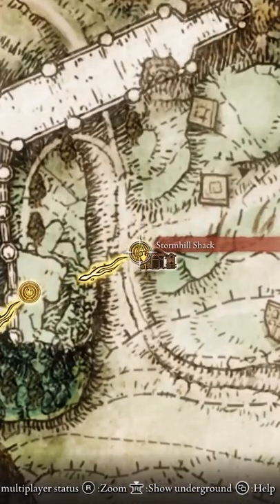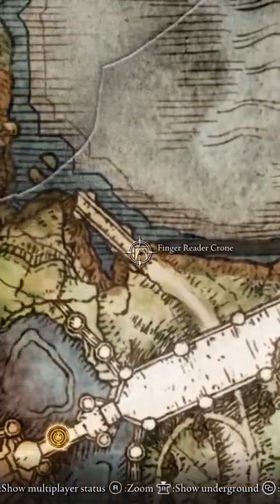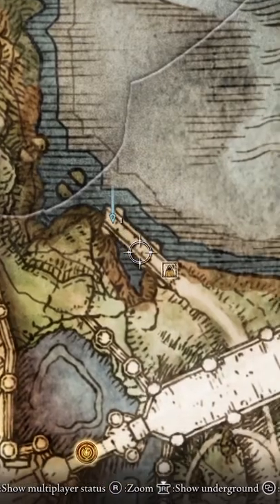Elden Ring - How to skip Margit, Godrick, and Stormveil Castle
Elden Ring - How to skip Margit, Godrick, and Stormveil Castle. If you're having trouble with these bosses or don't feel like fighting them in new game plus, you can skip them. You can take this secret path in the beginning to get to Liurnia of the Lakes early.

STREAMS

GAMEPLAY YOUTUBE CHANNEL

I make fitness and gaming content full-time so any donations are really appreciated!

SOCIALS